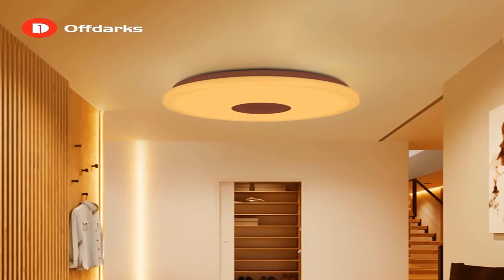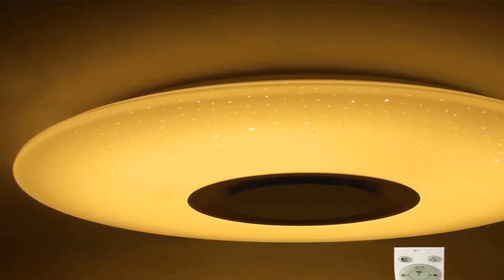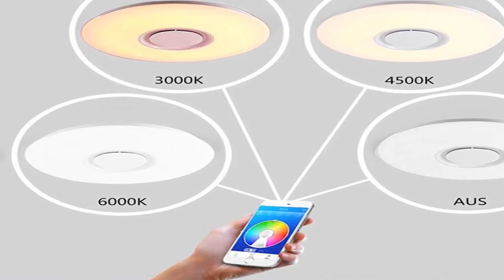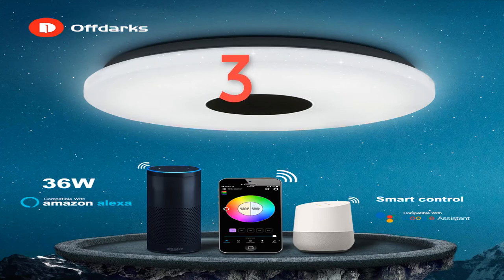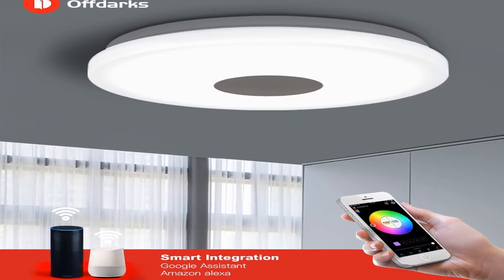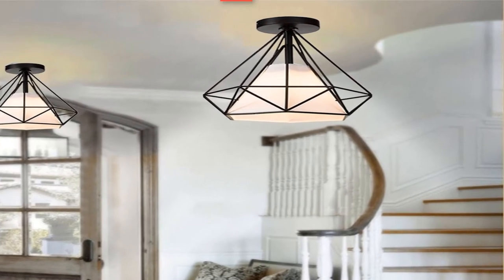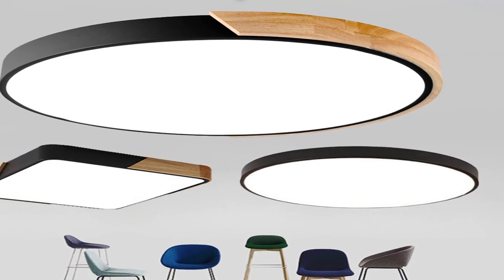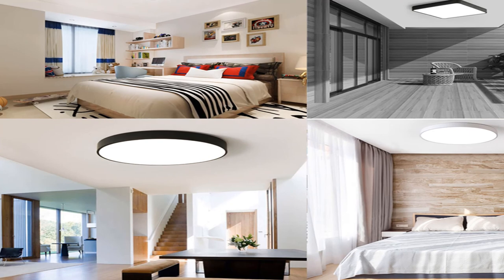Best Ceiling Light Under 50$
1. Led Ceiling Light Lamp
2.Modern Ceiling Lights LED Lamp
3.Smart Modern Ceiling Light
4.Vintage Industrial Rustic Flush Mount
5. LED 5cm Ceiling Light Modern Ceiling

Description:
Mount Round Starlight Music With Bluetooth Speaker Dimmable Color Changing Light.
Ceiling Lights LED Lamp For Living Room Bedroom Study Room White black color surface mounted.
Smart Modern Ceiling Light wifi Voice Control Suitable for living room bedroom kitchen.
Ceiling Light Modern Ceiling Lamp Surface Mount Flush Panel Remote Control Light.
Vintage Industrial Rustic Flush Mount Ceiling Light Black / White Metal Lamp Fixture Nordic Style Creative.